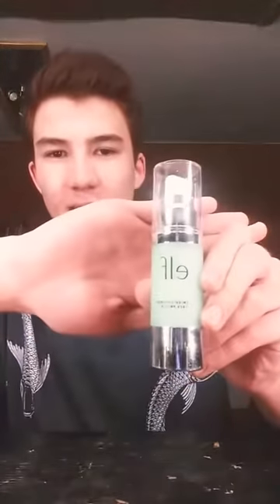Liam Crabtree (Charlamaine Breeze) Fall-Winter Full Coverage Eleganza Lewk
Liam Crabtree takes you through his simple full coverage base for the colder months of the year.